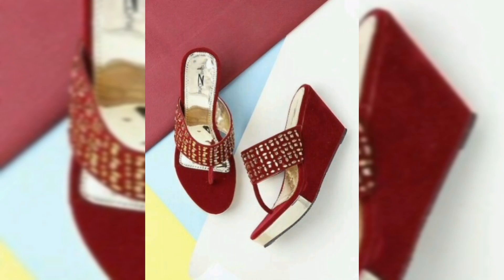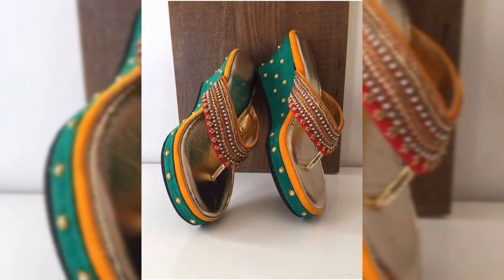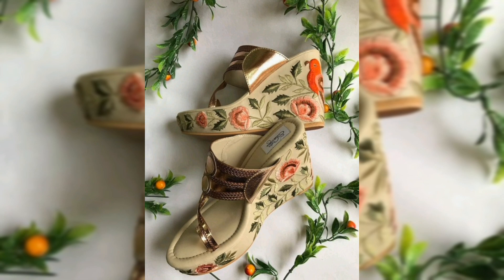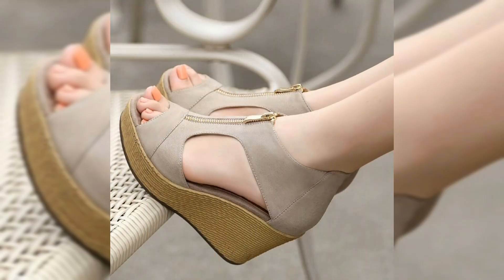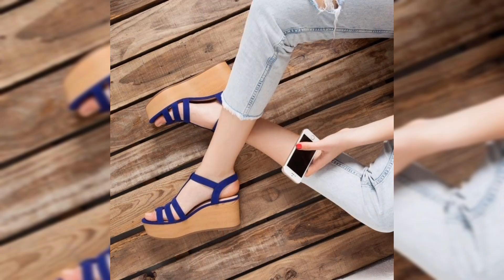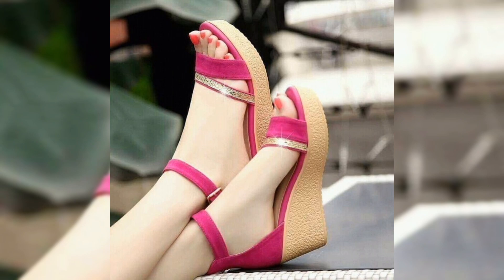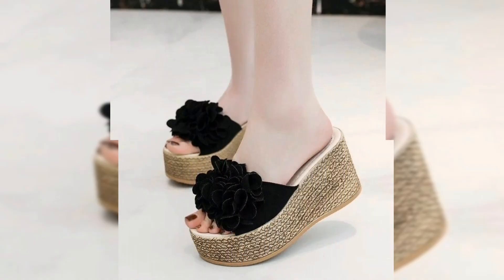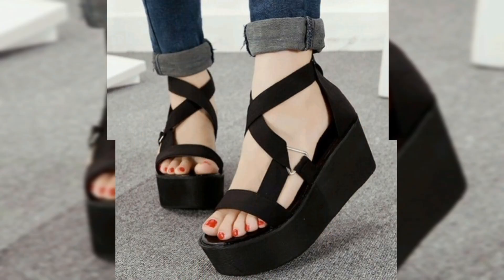Unique Bridal Comfortable Sandals Designs Ideas | Bridal Sandals Fashion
Hey beautiful brides-to-be! 🌸👰

Today, we're diving into the world of bridal sandals that combine elegance with unmatched comfort. After all, you deserve to feel as amazing as you look from the moment you walk down the aisle to the last dance of the night!

In this video, we'll explore:

✨ Top Bridal Sandal Styles: From chic flats to stunning wedges, find the perfect match for your bridal look.

👡 Comfort Features: Learn about cushioned footbeds, supportive straps, and other key features that will keep your feet happy all day long.

💍 Styling Tips: Get expert advice on how to pair your sandals with your wedding dress, whether it's a classic gown or a modern ensemble.

🛍️ Where to Buy: We'll share our favorite brands and shops where you can find these beautiful, comfortable bridal sandals.

Shop the Looks:

Elegant Wedge Sandals
Chic Flat Sandals
Glamorous Heeled Sandals

Wedding Dress Trends 2024: [link]
DIY Wedding Decorations: [link]
We hope this video helps you find the perfect sandals to keep you dancing the night away. 💃👡💕

These hashtags should help you reach a wider audience interested in bridal fashion and comfortable wedding footwear.